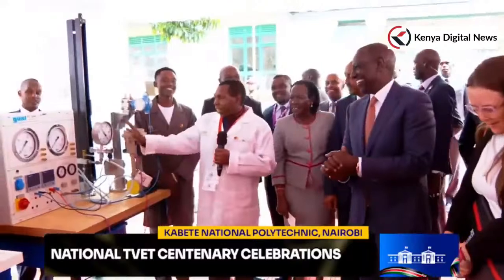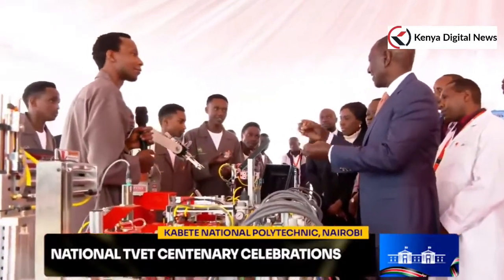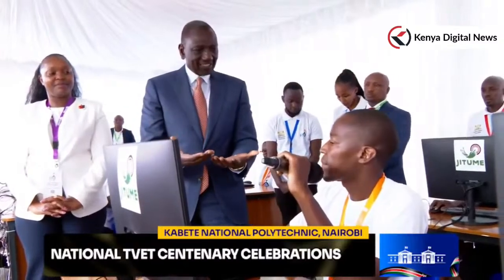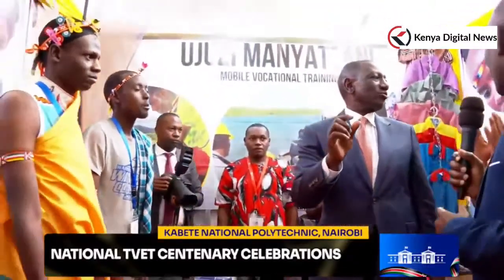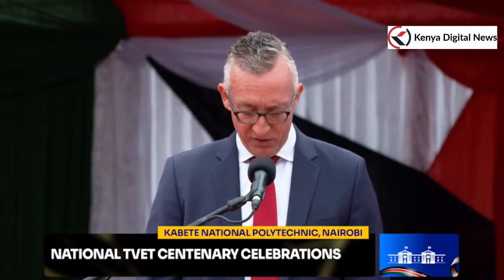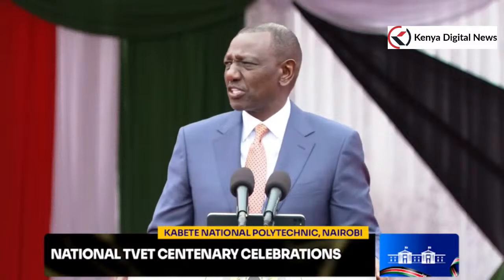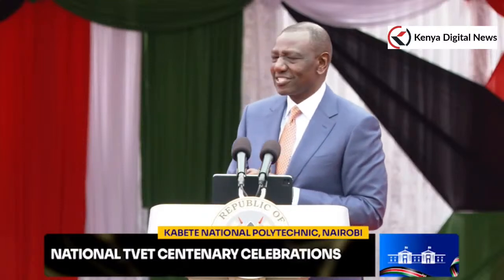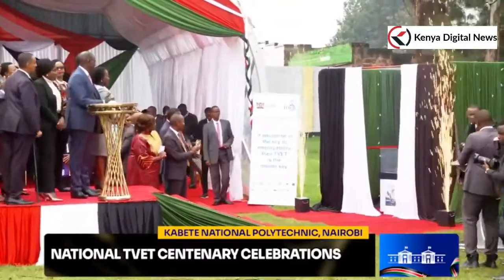LIVE! President Ruto Presiding Over National TVET Centenary Celebrations at Kabete National Poly!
Kenya Digital News brings you the latest news as they happen in a DIGITAL way.